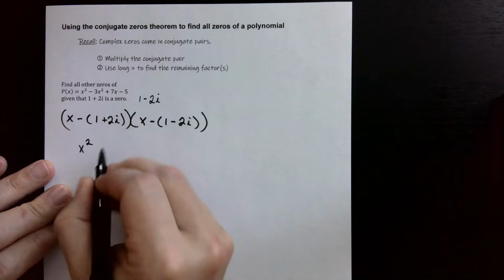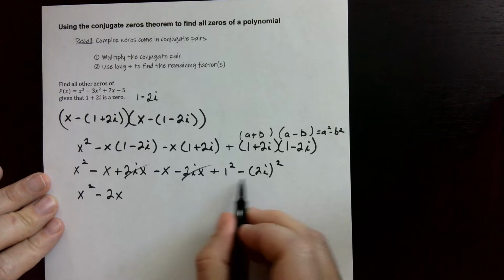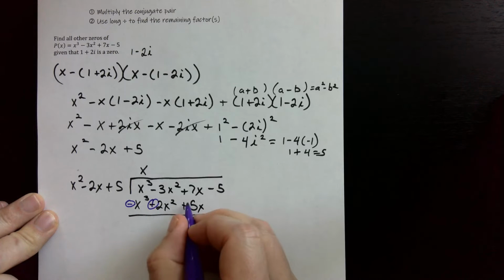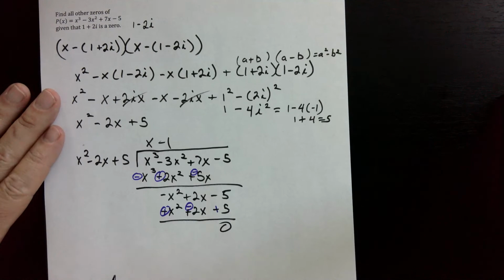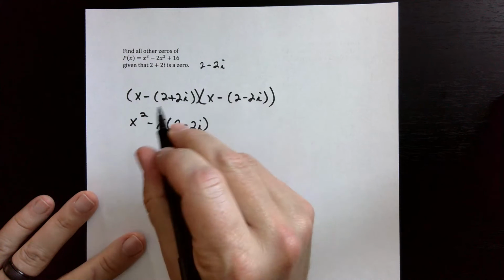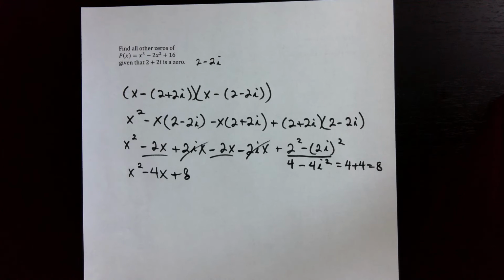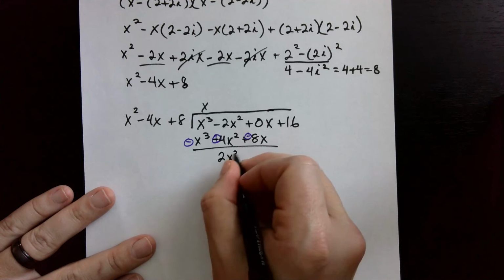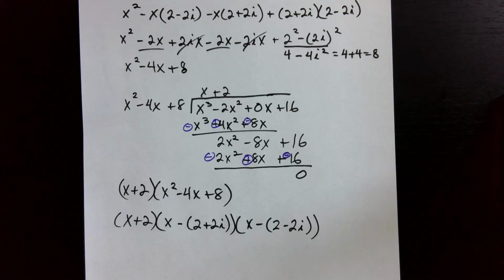Find all Factors and Zeros of a Polynomial, given a Complex Zero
In this video I found all factors instead of zeros.  Recall that if (x-c) is a factor, then c is a zero.  If (x+c) is a factor, then -c is a factor.